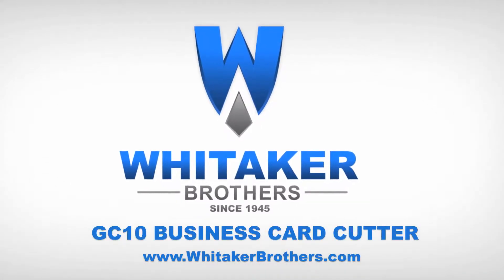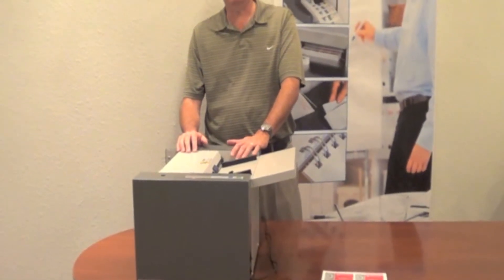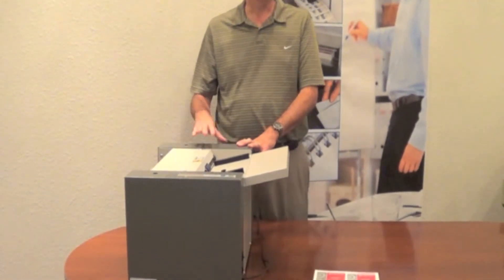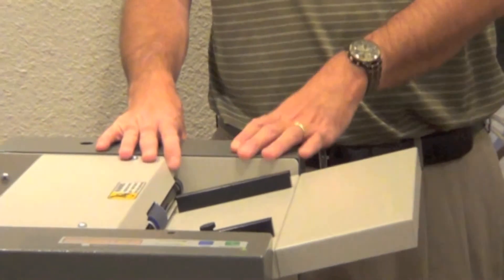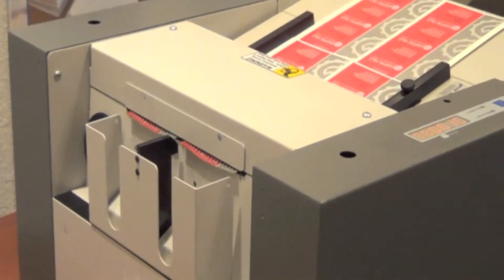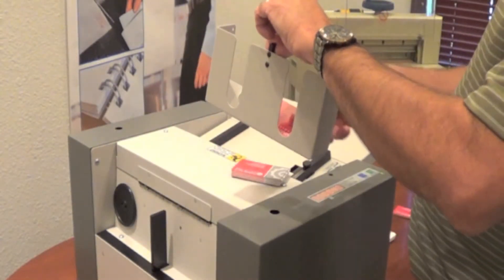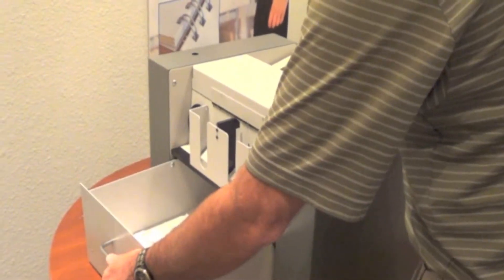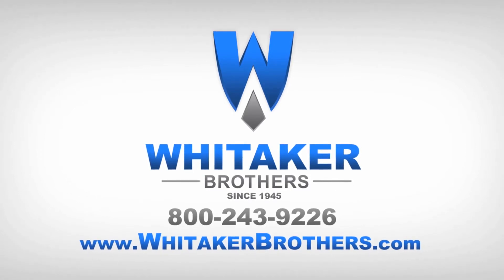Martin Yale Business Cutter GC10